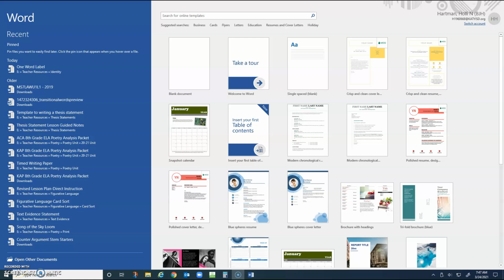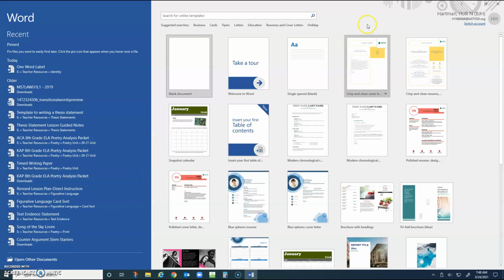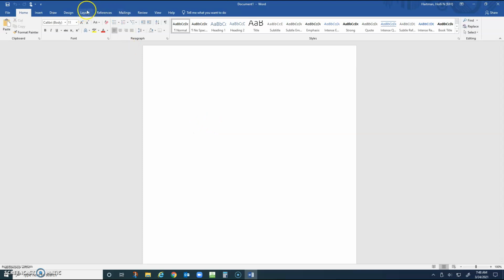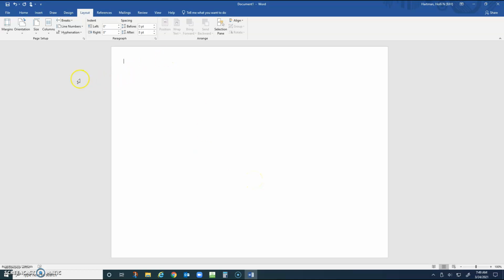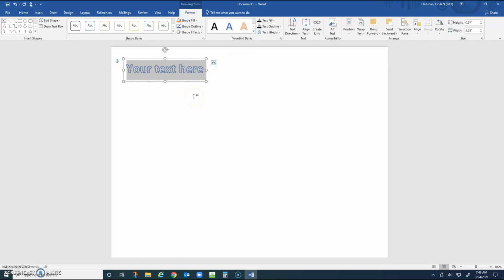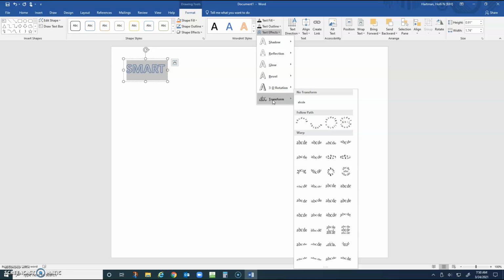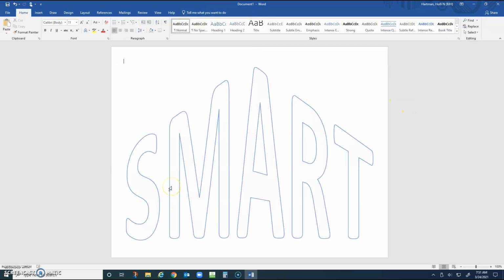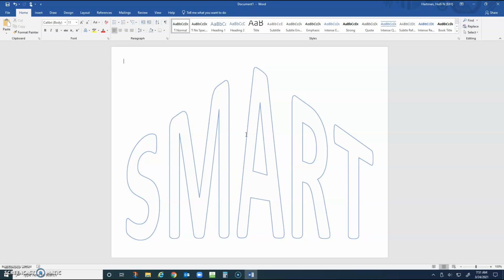Video Tutorial - Bubble Letters